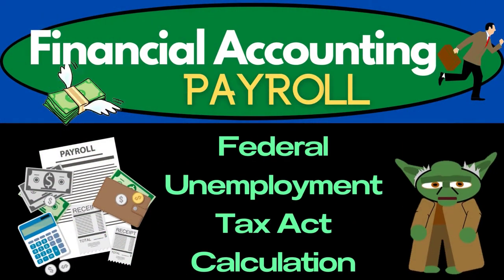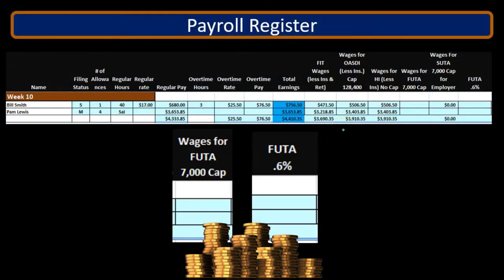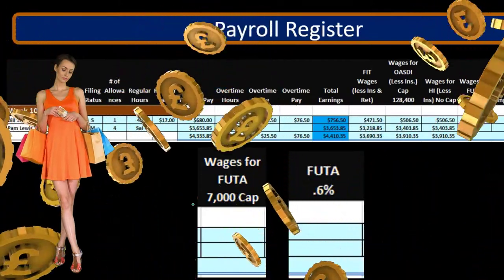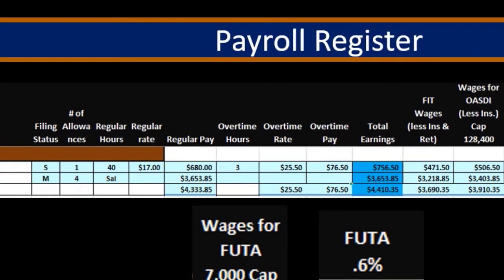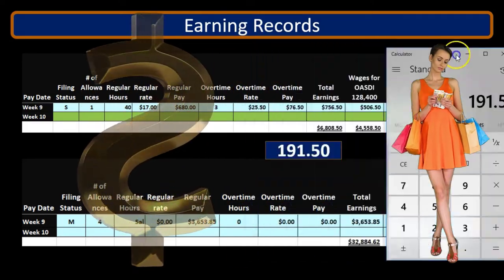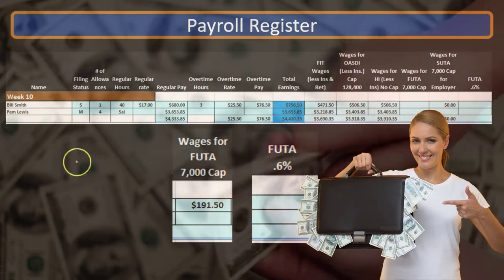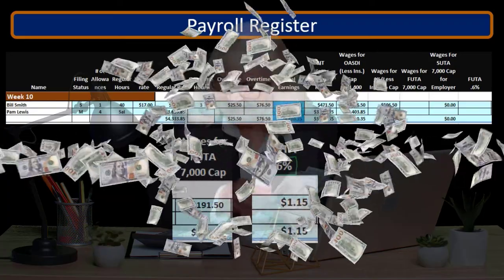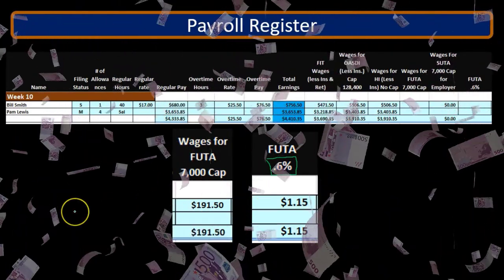Federal Unemployment Tax Act Calculation 50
Federal Unemployment Tax Act Calculation
Payroll Accounting